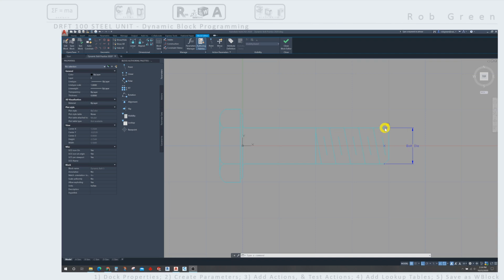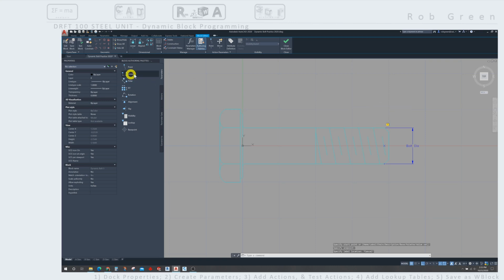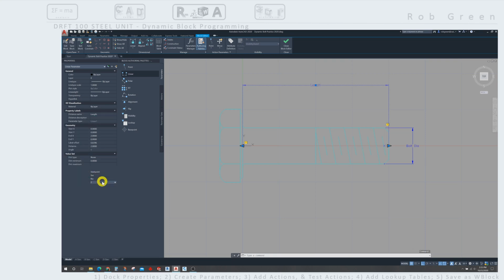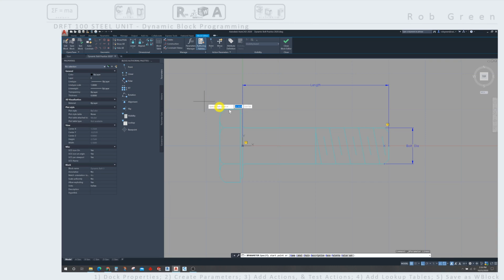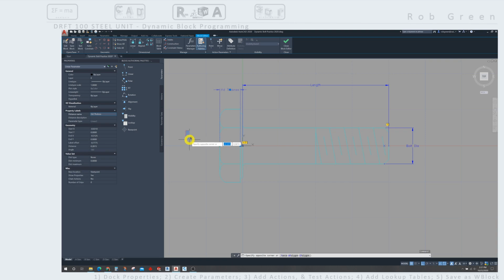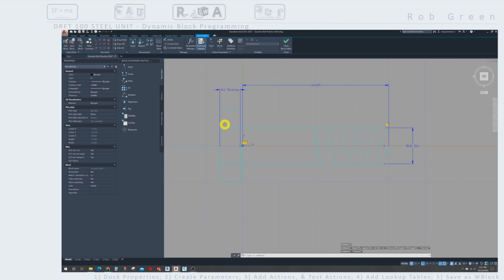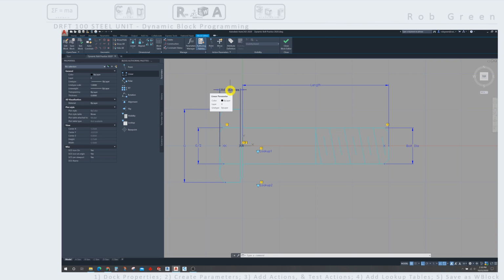AutoCad Dynamic Block Bolt 3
This video is part 3 in a series that covers taking a modeled structural bolt and using the geometry to create a dynamic block.

The initial geometry dimensions are shown on the video thumbnail.  The thumbnail image can be enlarged by right clicking the image and opening the image in a new tab.